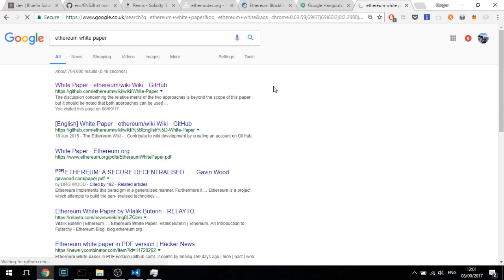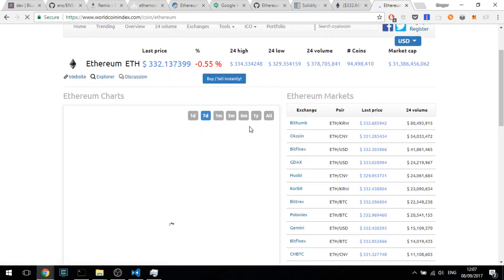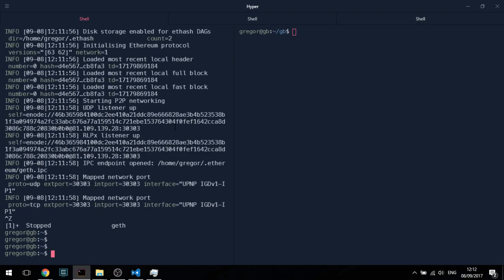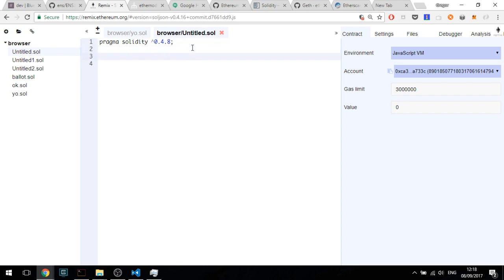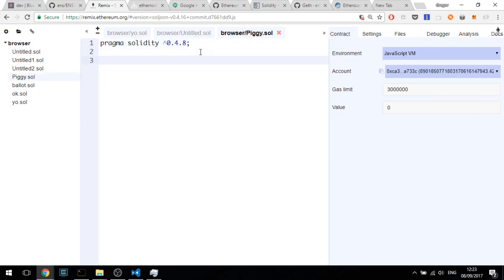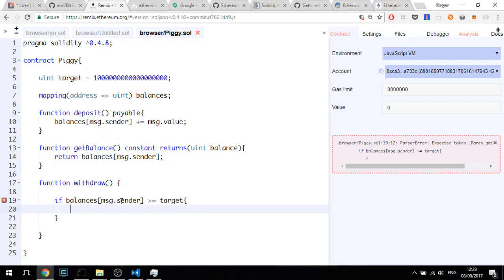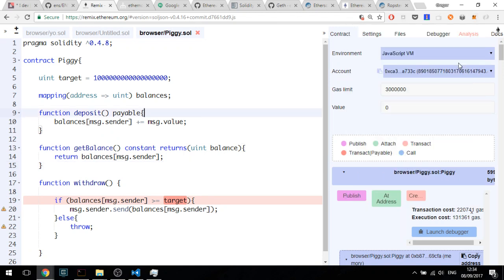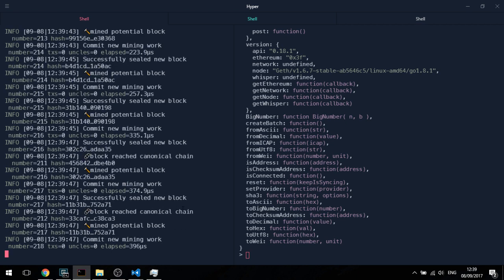Let's build a smart contract on the Ethereum Blockchain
An intro to Ethereum, geth and smart contracts (I forgot to record the audio for questions so I sound like a lunatic talking to myself)